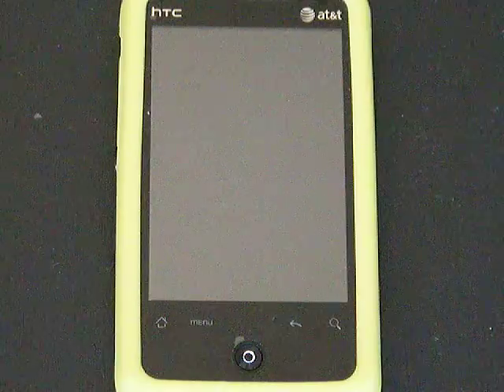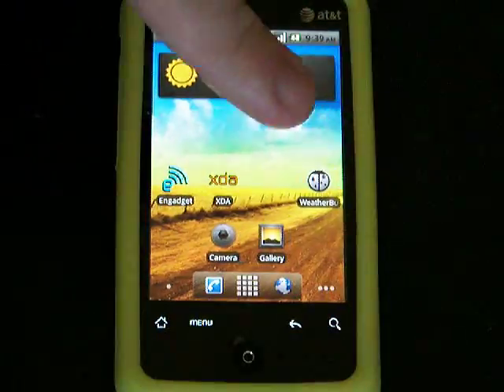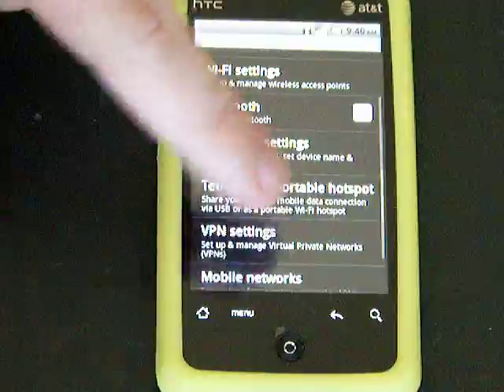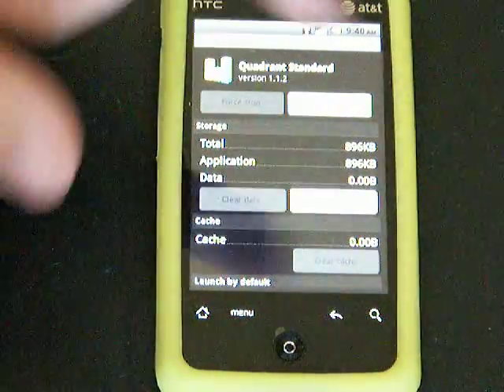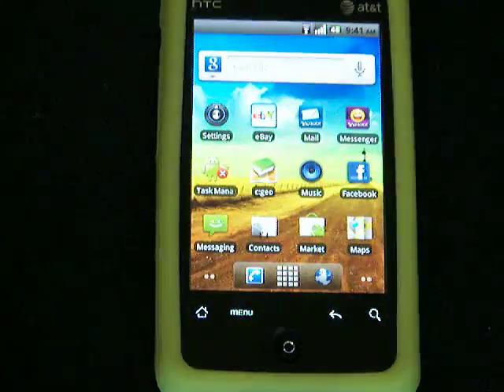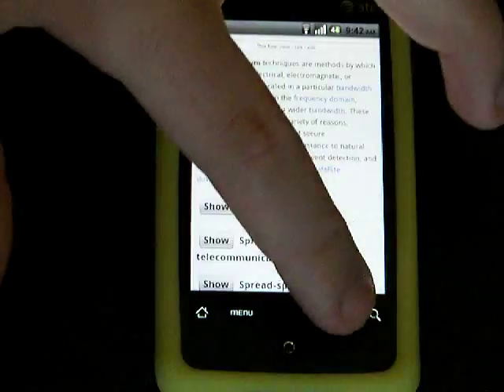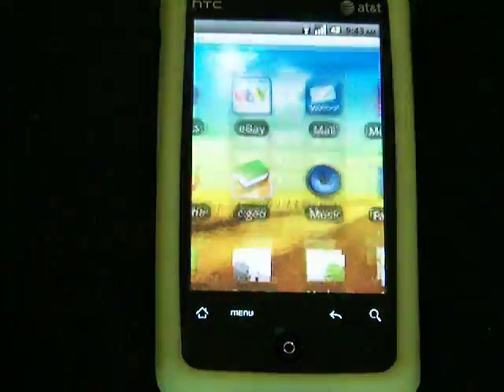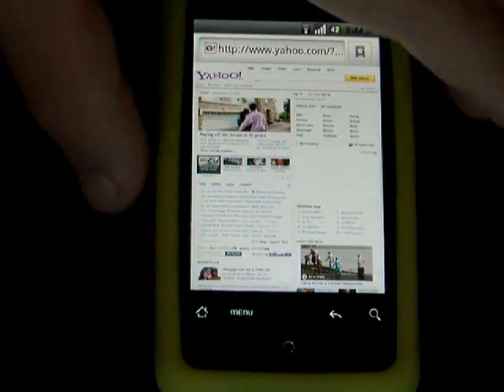HTC Aria Running CM6 Froyo. Features.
to check out how to root your phone and install CM6.